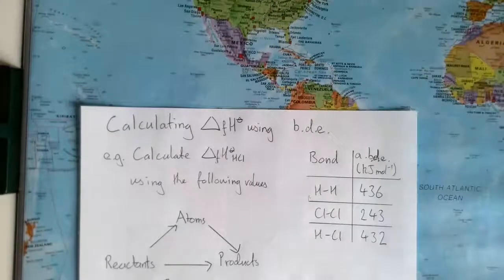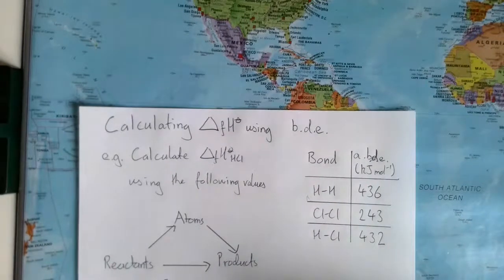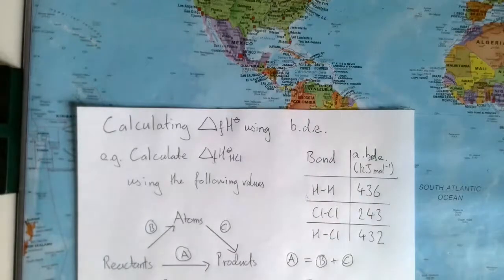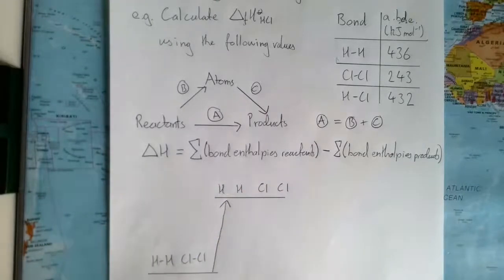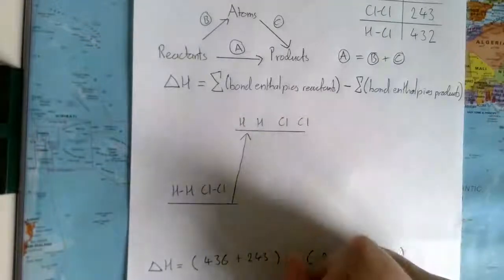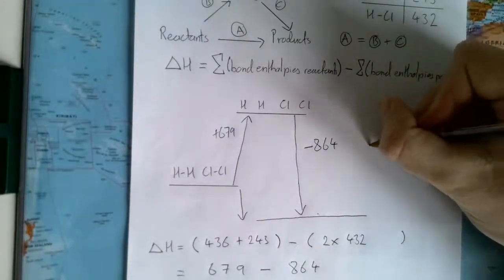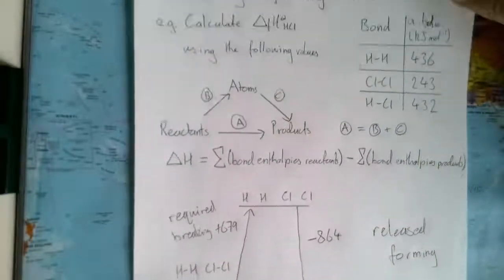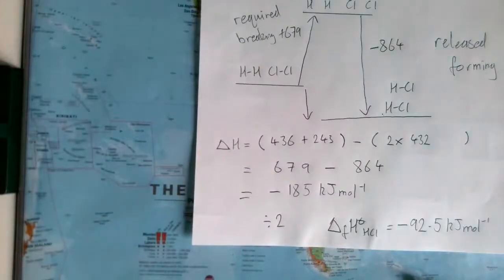Calculating enthalpy change using bond dissociation energies